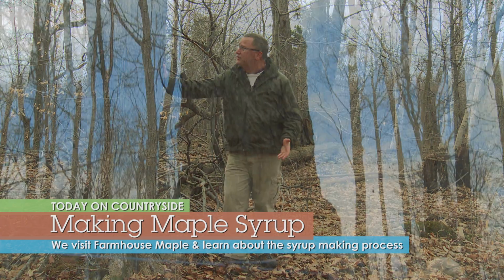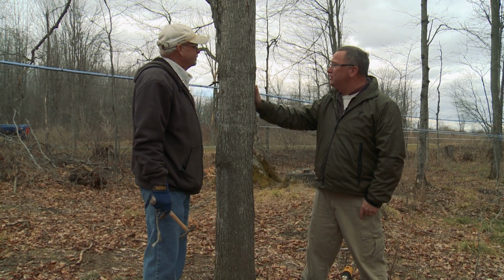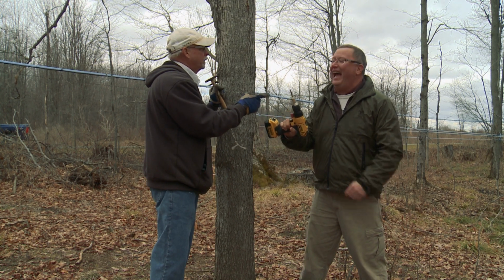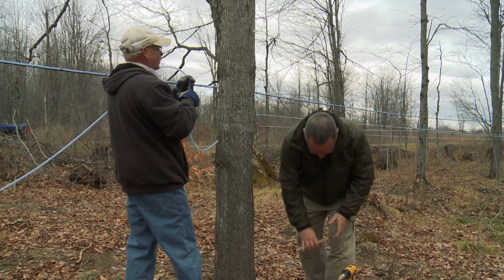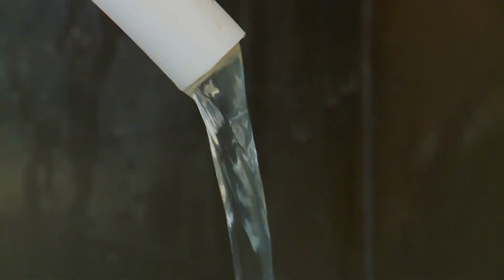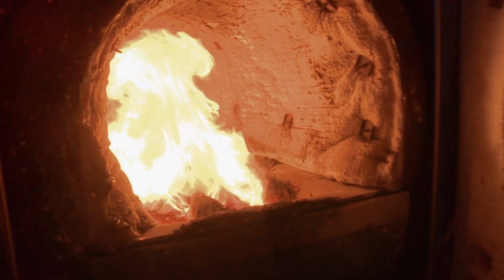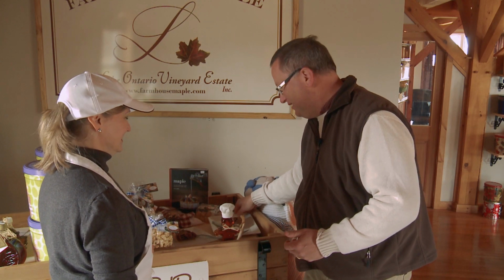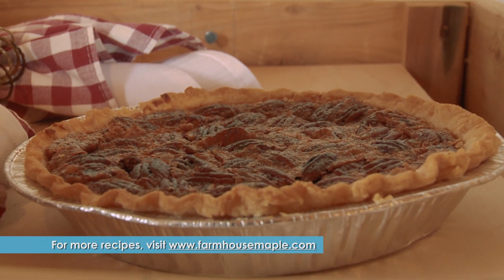Making Maple Syrup | Countryside with Jay Matteson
In this inaugural episode, host, Jay Matteson travels to Farmhouse Maple in Dexter, NY to take a look into collecting sap from sugar bushes and converting the sap into Maple Syrup and other products. Co-owner and operators Tomm and Marsha Maxon give Jay a tour of their operation, and some tips on how to incorporate maple syrup in more than just pancakes.

For more information on Farmhouse Maple, search for them on Facebook or visit their

If you like this video, please make sure to click the like button and share this with all your friends.